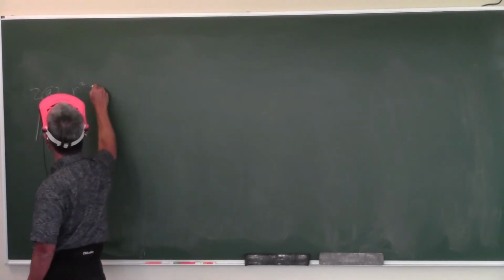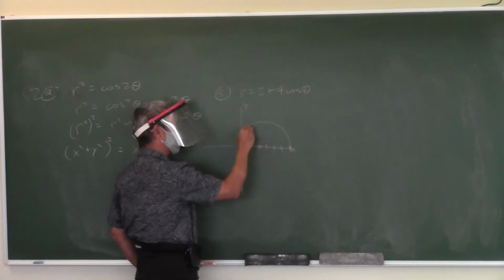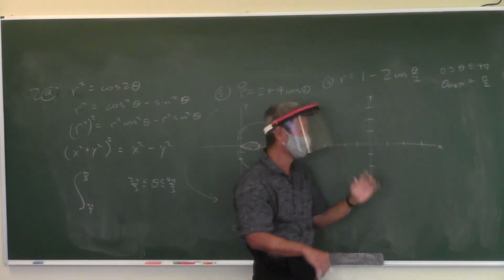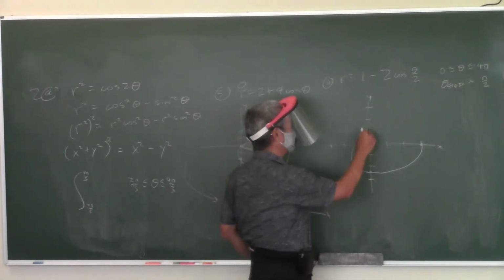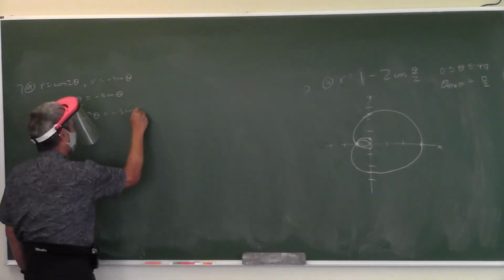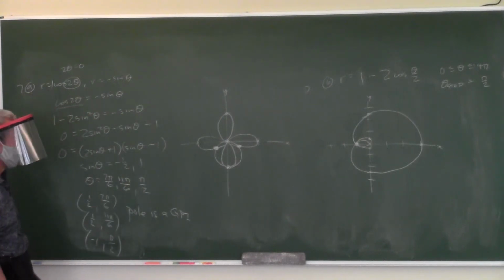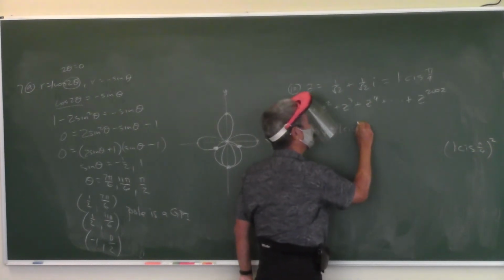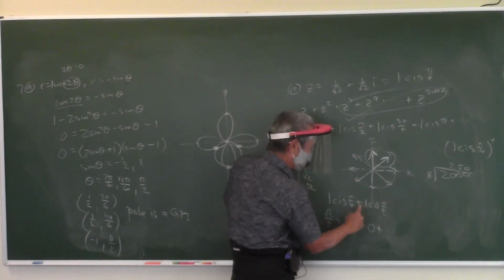PCH discuss polar 5 (selected problems)